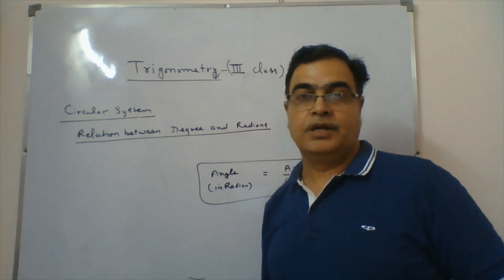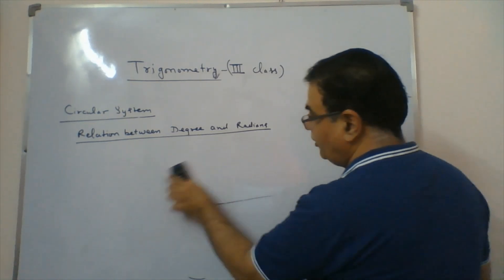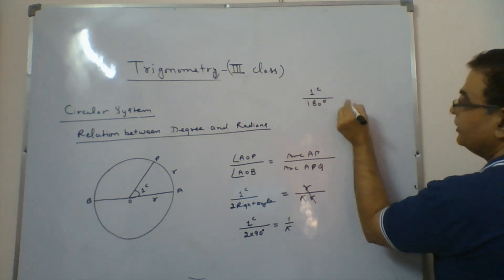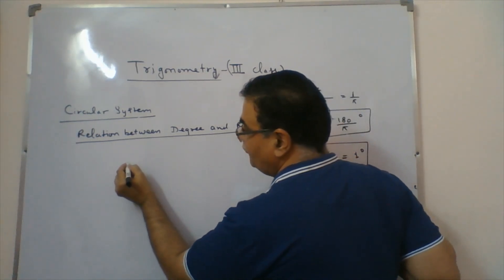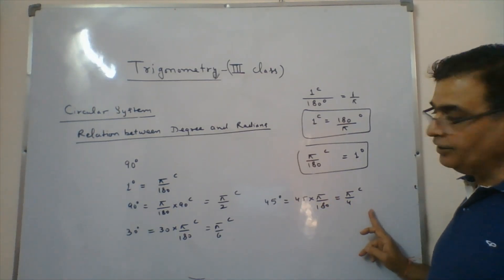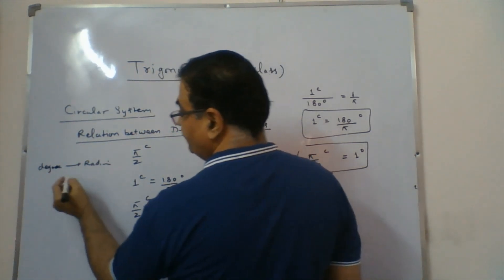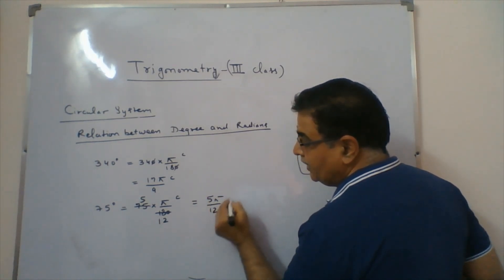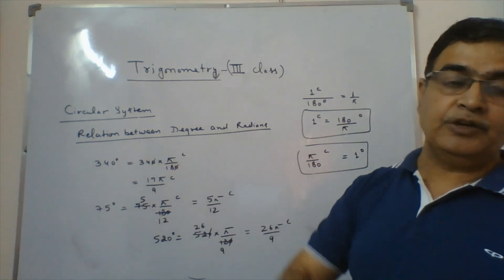XI CH 2 TRIGONOMETRY 3